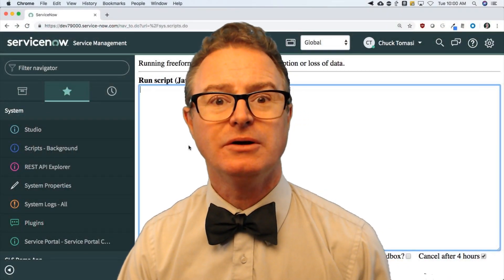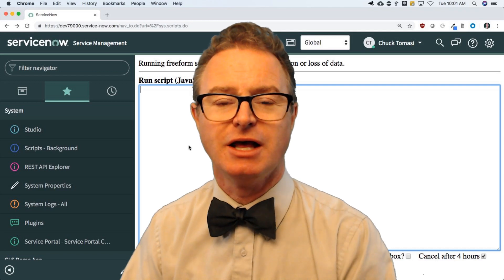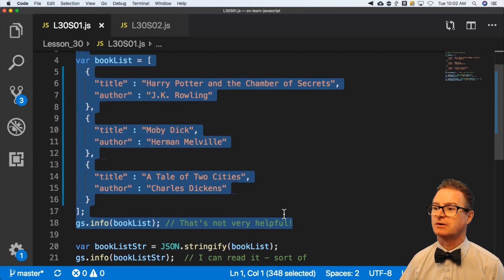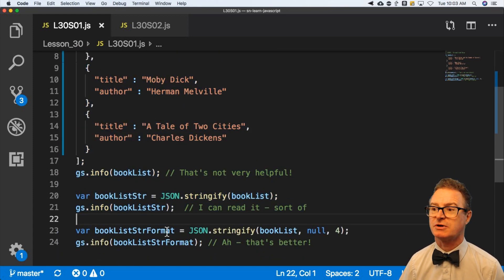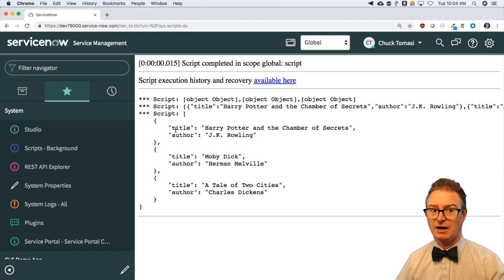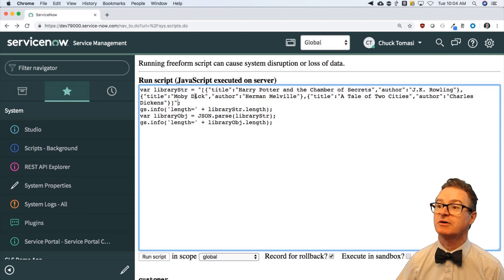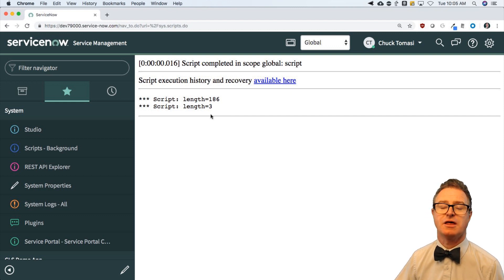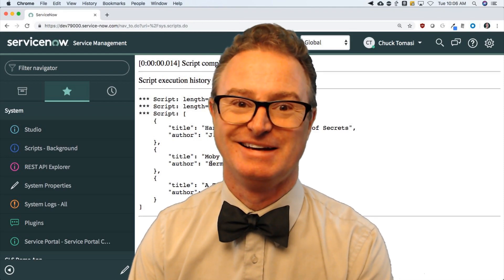Learn JavaScript on the Now Platform: Lesson 30 - JSON Stringify and Parse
Lesson 30 introduces you to JSON.stringify() and JSON.parse() to translate objects to strings and back again. Watch the video to find out why this is such a powerful JavaScript feature.